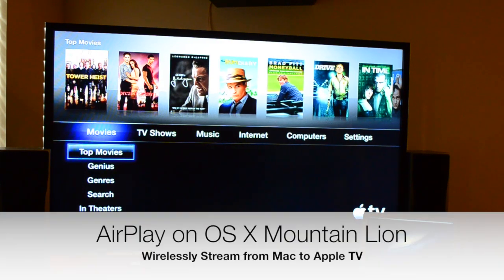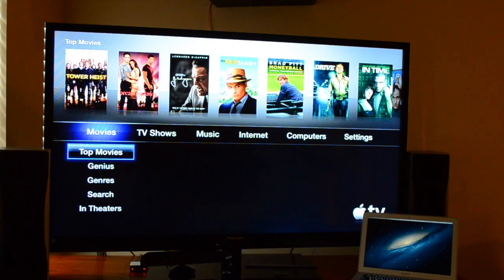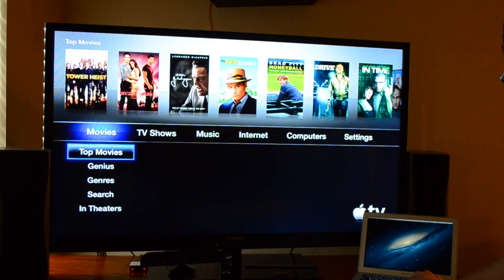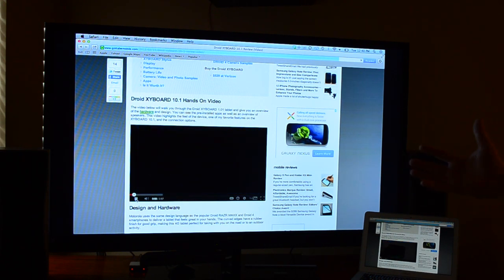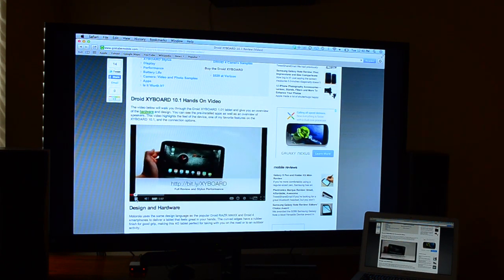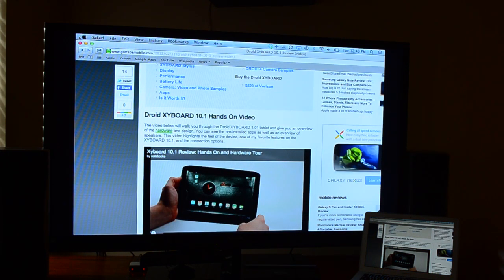AirPlay on OS X Mountain Lion Demo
See how AirPlay will work on OS X Mountain Lion when it is released later this year.